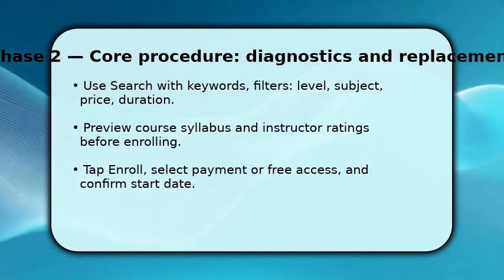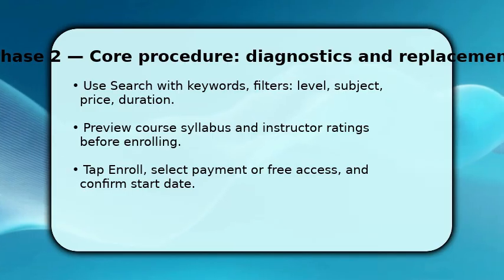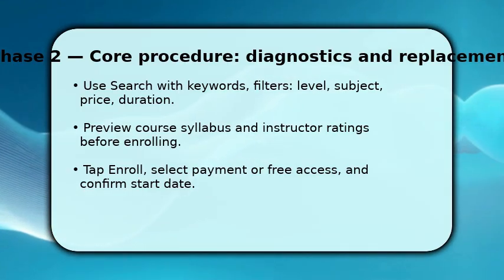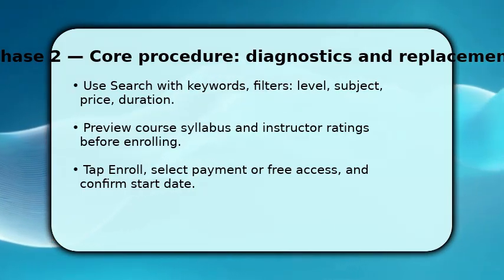How to Use Khare Classes App - Step by Step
How to Use Khare Classes App - Step by Step | 🔒 Surfshark VPN Deal — Stay private and secure. $1.99/mo + 3 Months Free ▸

Learn the step-by extricate process of using Khare Classes App with our comprehensive guide. From installation to mastering advanced features, follow along for a seamless experience.

Khare Classes, App Usage Guide, Step by Step Instruction, Installation Process, Advanced Features Mastery,